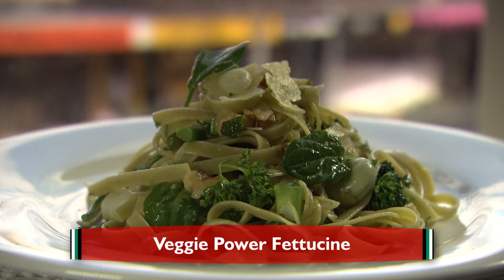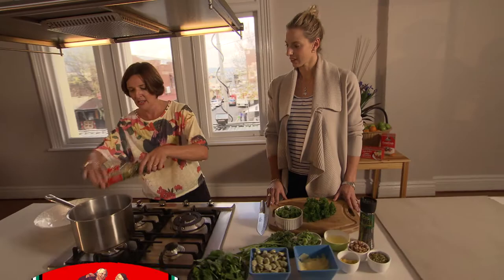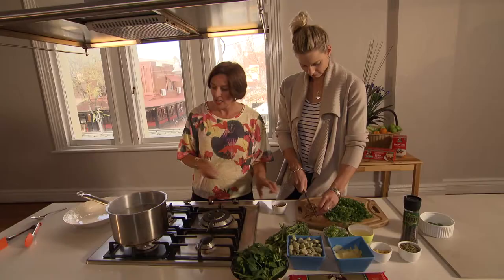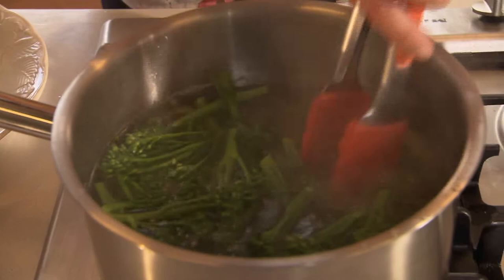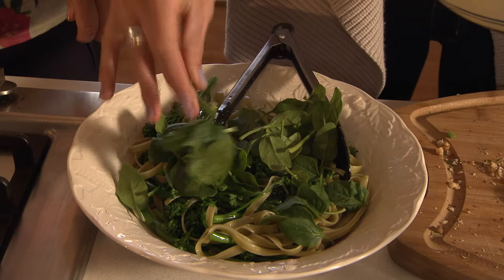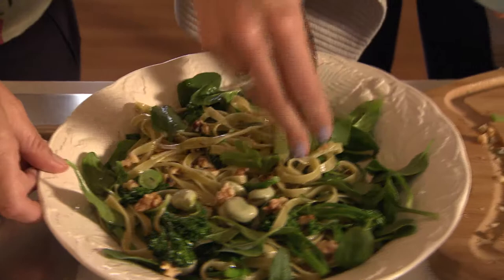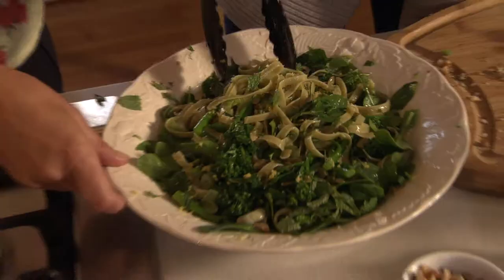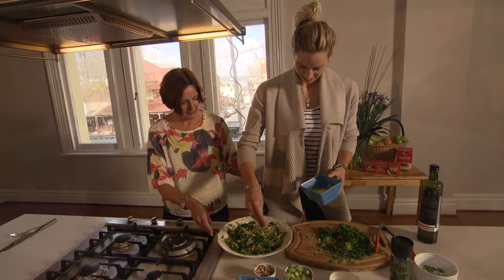Veg Power Fettucine featuring Kerry Leech and Laura Getiz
In this recipe, Australian Diamond netballer Laura Geitz calls on sports dietitian Kerry Leech to cook a veggie pasta dish. The girls use ingredients like broccolini, spinach, broad beans and San Remo Spinach Fettuccine for this Veggie Power dish.